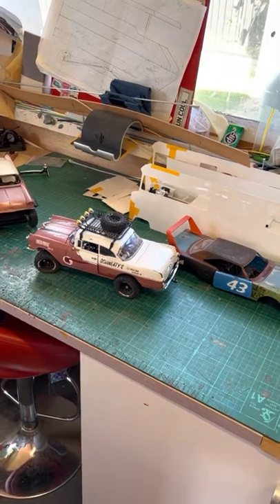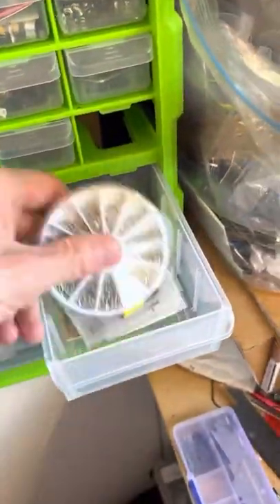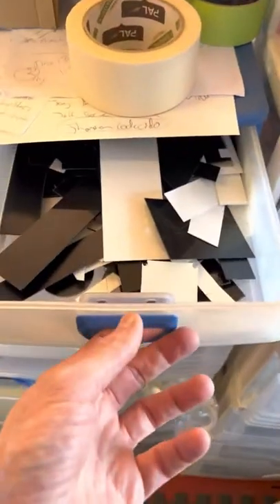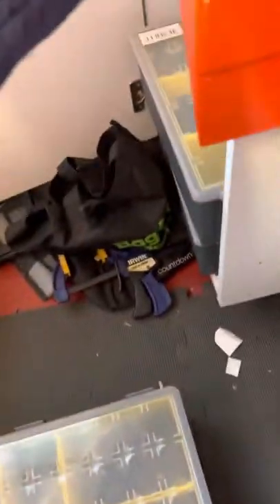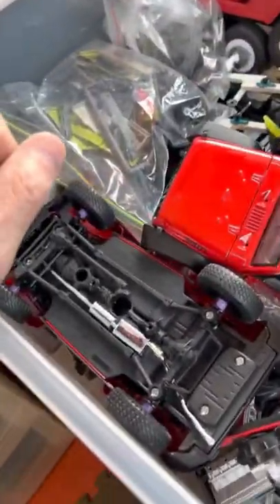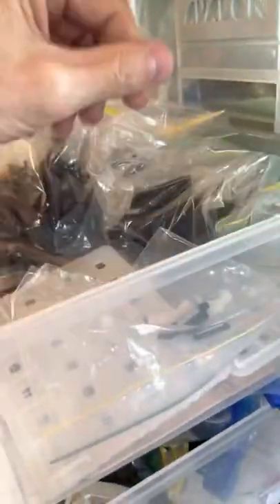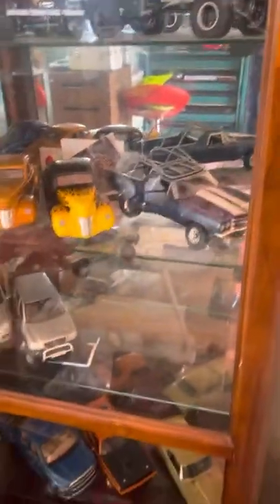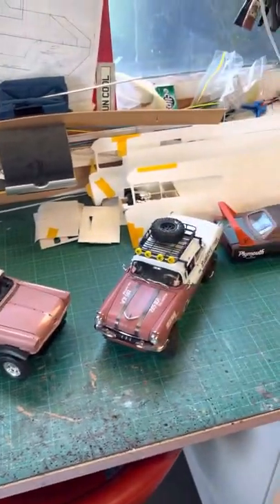Hard Nock Garage - Garage Tour!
Hard Nock Garage - Garage Tour! Exclusive garage tour for my fans! I'm also moving house so last chance to see the workshop in all it's glory!